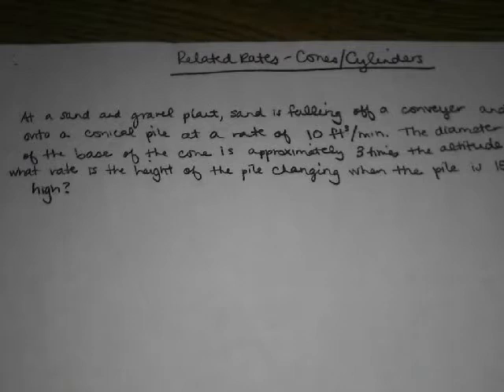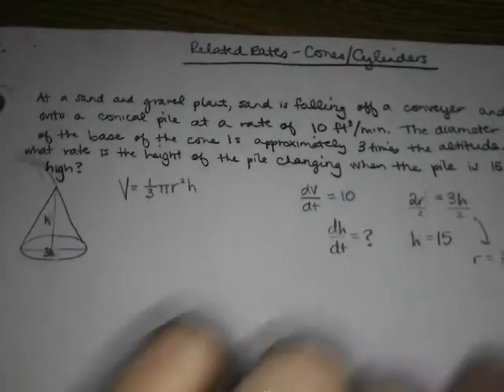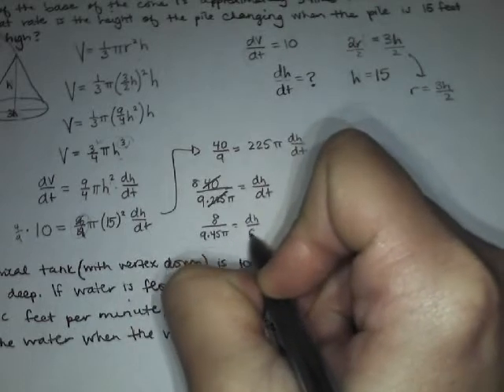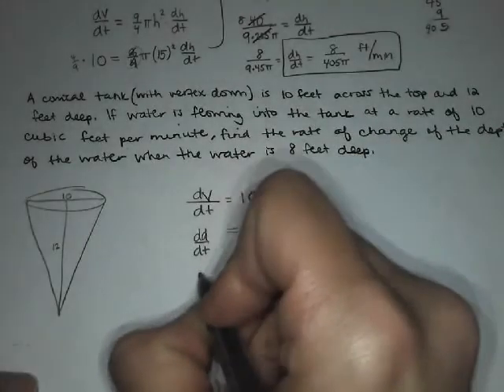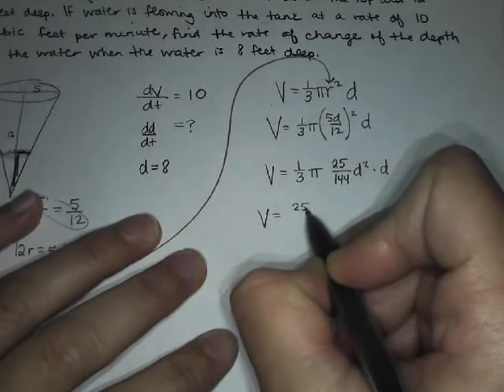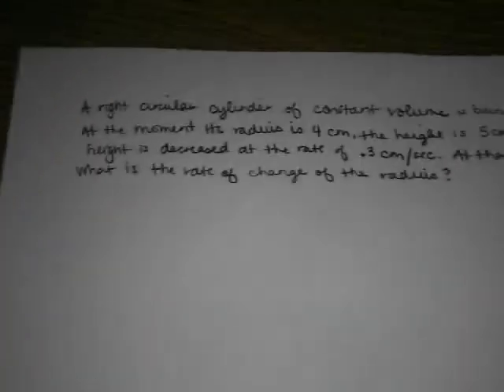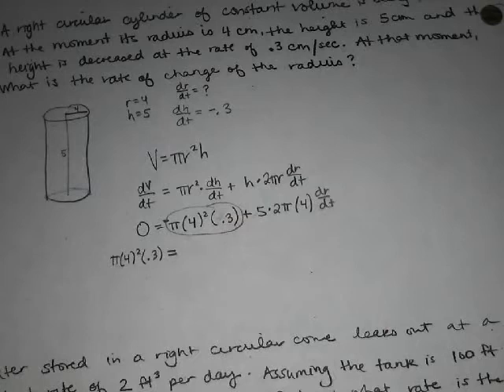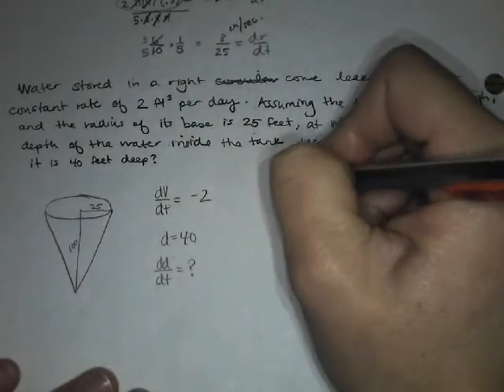5/11 Cones Cylinders Related Rates